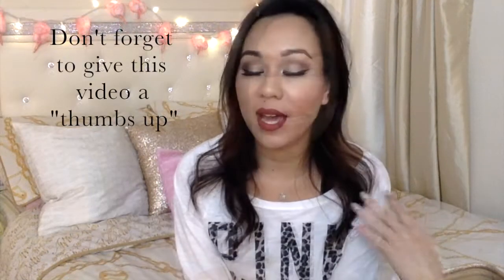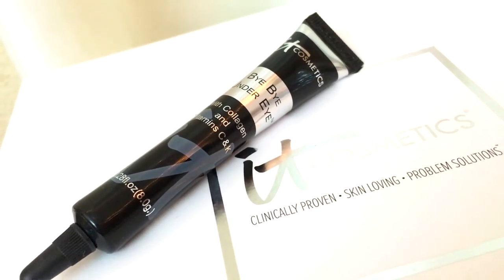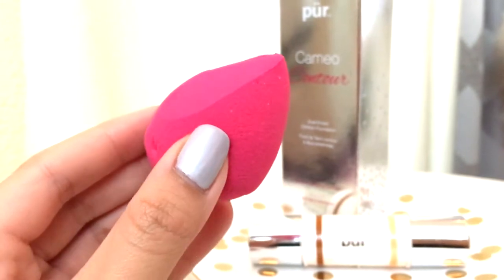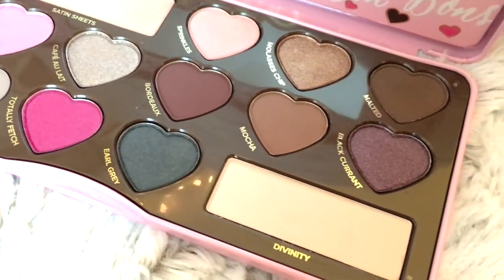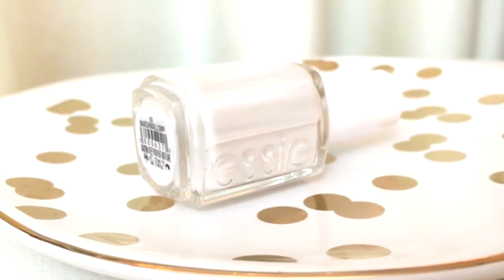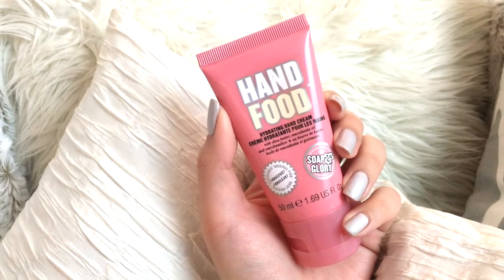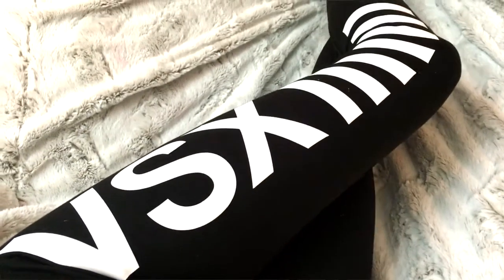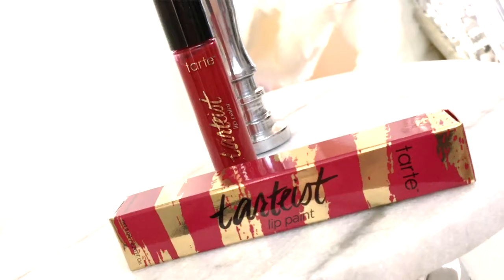January Favorites | 2016 | Amberallure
Hi loves, thanks for stopping by to watch, your support means so much and I hope you enjoyed watching my favorites (as much as I did filming) and also hope you found some new products to try.

PRODUCTS MENTIONED

- IT Cosmetics CC Foundation (Medium & Tan)*
- IT Cosmetics ByeBye Concealer (Neutral Medium)*
- MakeUpForever UltraHD Concealer (Shade Y31)*
- Pur Cosmetics Cameo Contour Stick (Tan)*
- MakeUpForever Skin Equalizer Hydrating Primer*
- IT Cosmetics Brow Power *
- Urban Decay Vice4 Palette
- TooFaced Chocolate BonBons Palette
- YSL Rouge Volupte Lipstick (Beige Ultimate)
- Girlactik Matte Lip Paint (Allure)*
- Essie Nail Polish (Marshmallow)
- Bath & Body Works Bodycream (Twisted Peppermint) (unavailable at the moment, sorry!)
- VS Pink Fragrance Mist (Hot Crush)
- Soap & Glory Hand Food Hand Cream
- Quay Australia "My Girl" Sunnies in Clear
- Victoria's Secret Sports Bra
- Victoria's Secret Sports Pant
- Victoria's Secret Hoodie (unavailable)
- Ulta Plush Robe (unavailable)

WHAT I'M WEARING:
- Tarte Tartiest Lip Paint (Bae)*

- Top from H&M (unavailable)
- Lips: Lorac Matte Lip in "Merlot"

Please note, that everything mentioned are all with my own honest words. XO